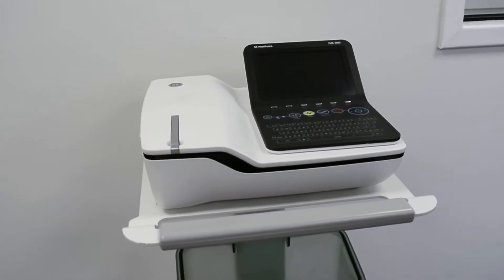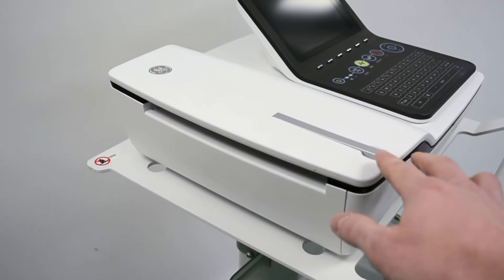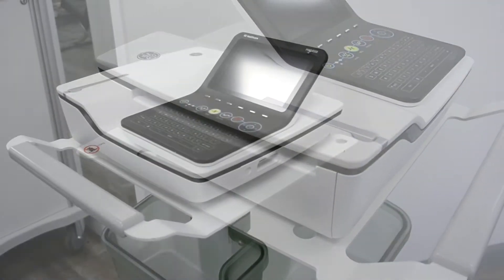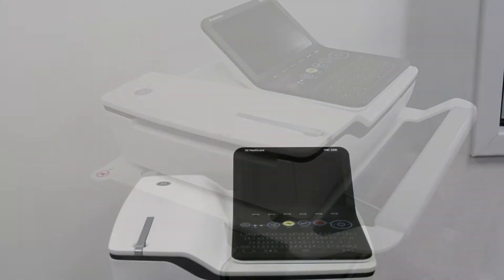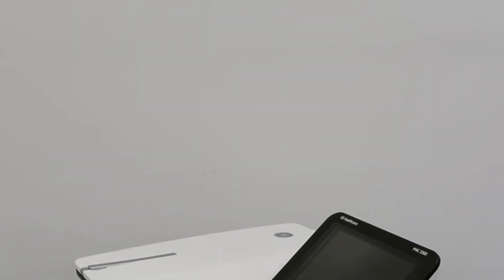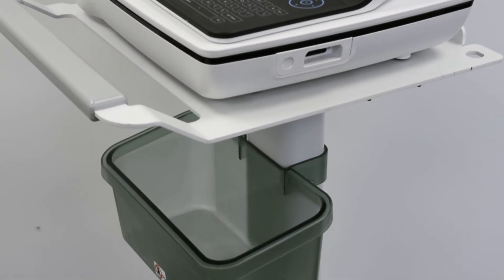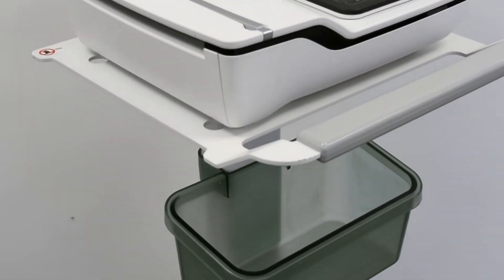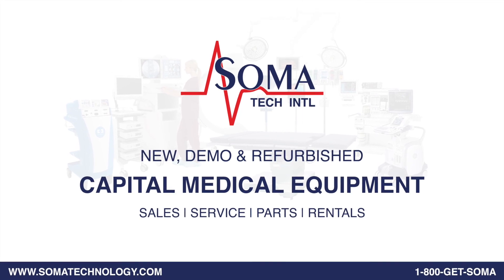GE MAC 2000 EKG Machine ECG System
The GE MAC 2000 EKG is a 12-channel electrocardiograph that can be used on adult and pediatric patients in a wide variety of medicalfacilities. It can hold up to 200 ECG readings internally, with features to export the reading to PDFs and XML along with wireless capabilities to connect within the healthcarefacility. The MAC2000 has two main modes of operation that include resting ECG mode and arrhythmia mode. This GEEKG machine also has the option for exercise stress testing and RR interval analysis.

Soma Tech Intl offers the refurbished GE MAC 2000 EKGmachines up to 50% below the cost of new with the same service and warranty contracts from the manufacturer. Soma not only offers EKG machines and ECG systems but also a wide variety of capital medicalequipment including medical parts and accessories. Soma's facility is ISO:13485 certified.

For more information about the GE MAC 2000 EKG, or other products, please